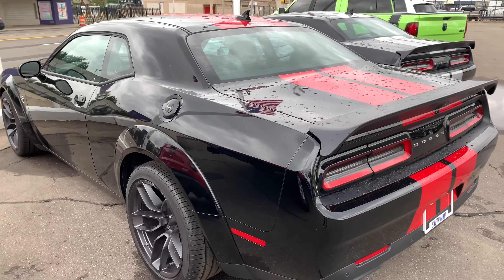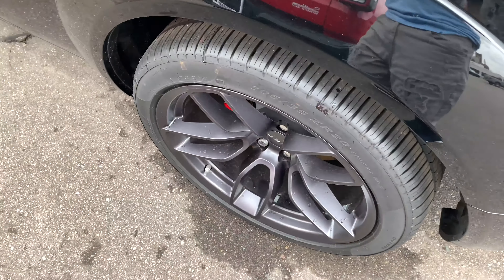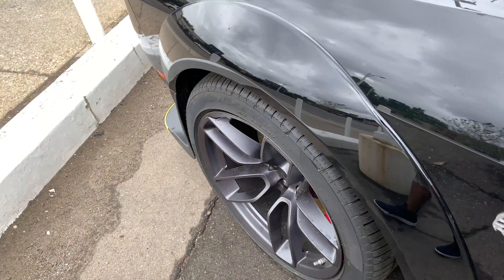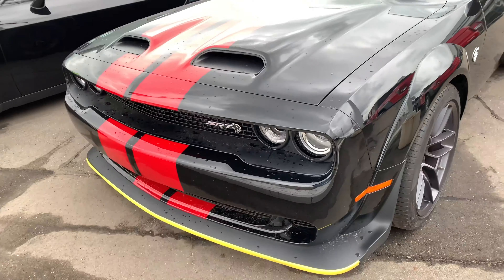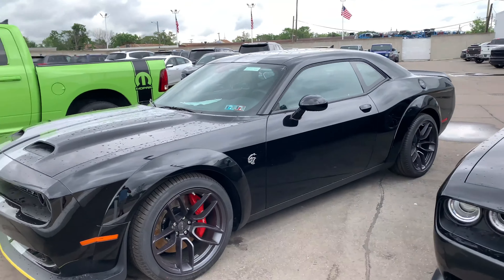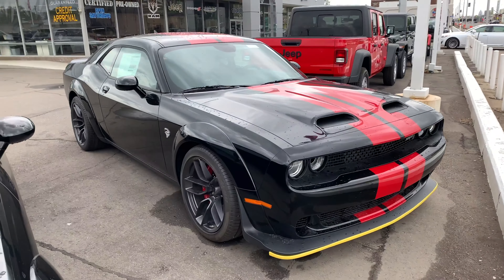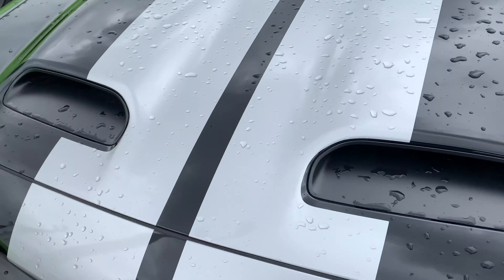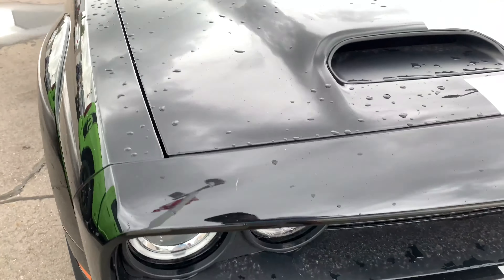2019 Hellcat Widebodys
2019 Hellcat Widebody walk around Hellcat Challenger Walk around .